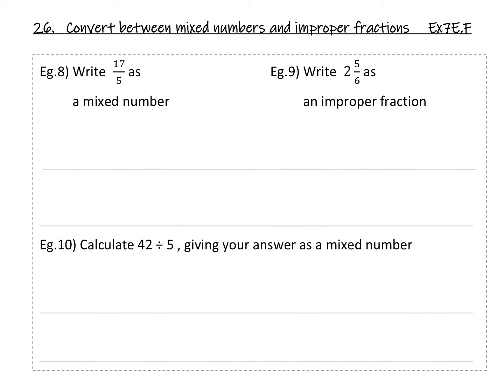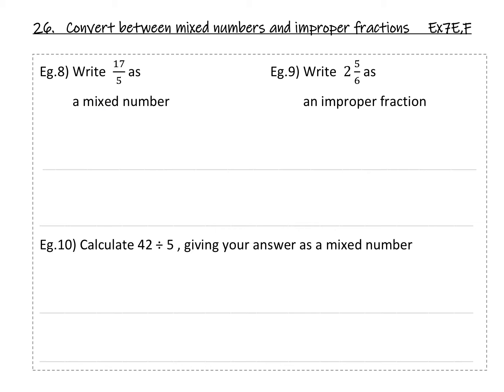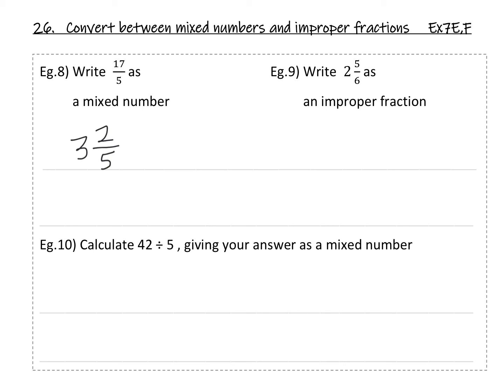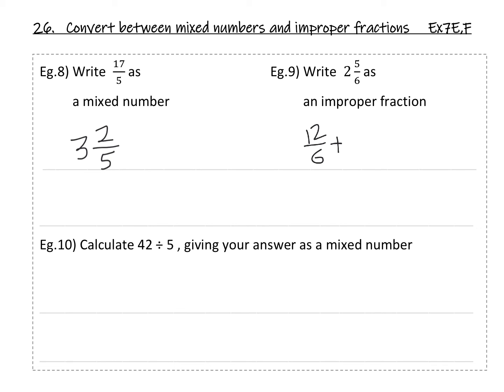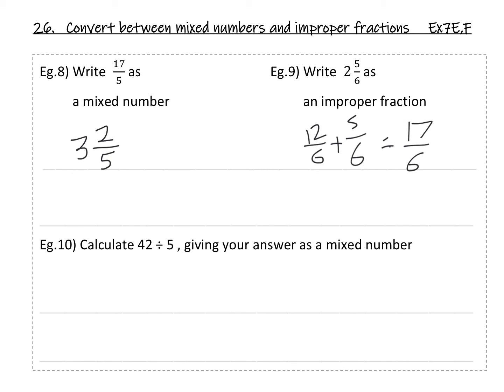Year 8 26. Ex 7E,F Converting between mixed numbers and improper fractions.mp4